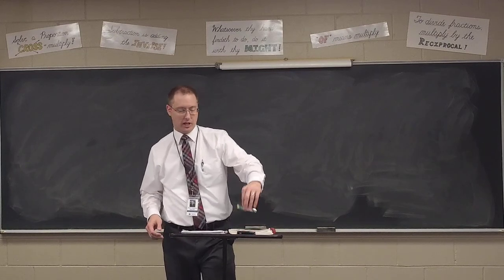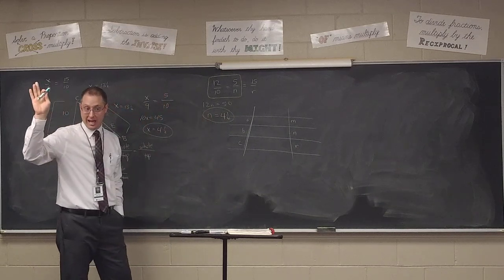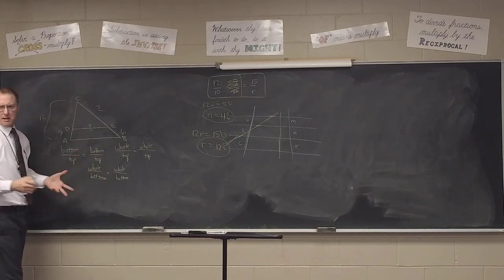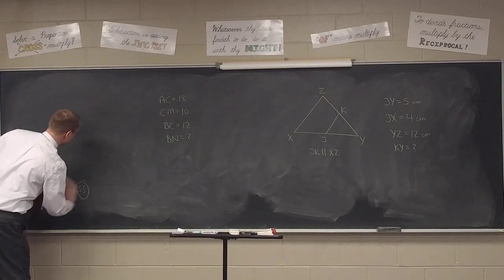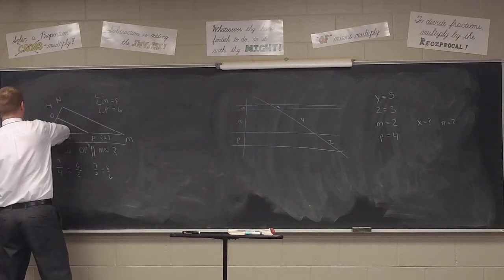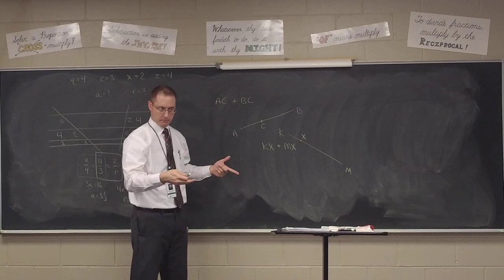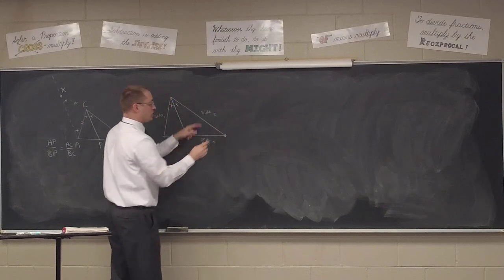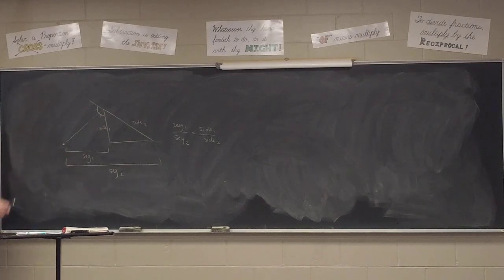Geometry Lesson 126